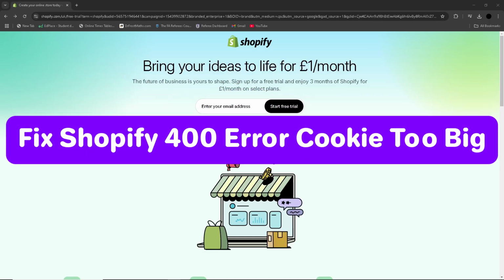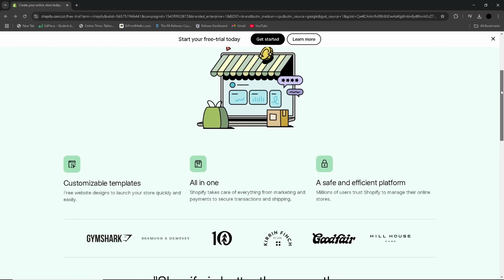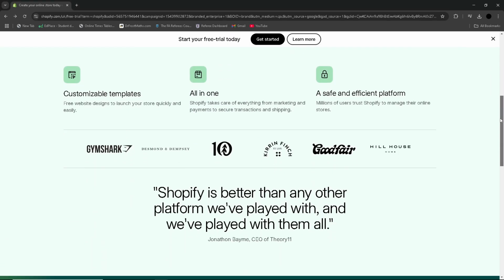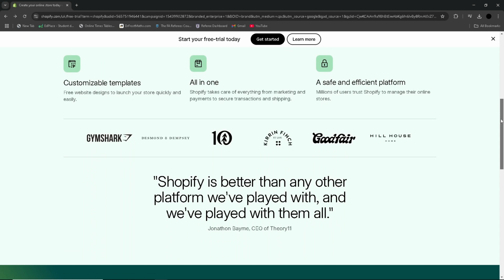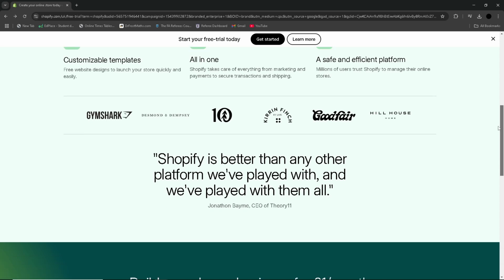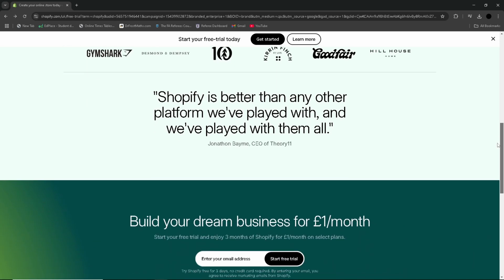NEW! Fix Shopify 400 Error Cookie Too Big (WORKING GUIDE) 2025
In this comprehensive guide I will show you how to fix error 400 cookie too big on shopify in 2025! this tutorial will take you step by step on the easiest way to fix your shopify error 400 too  big cookies.